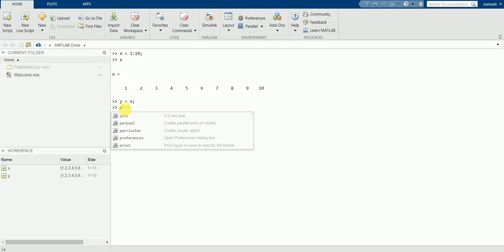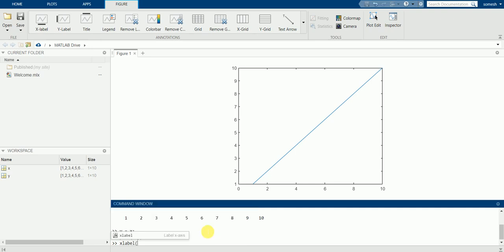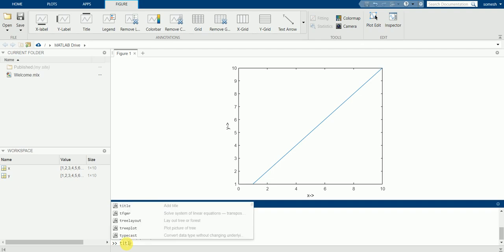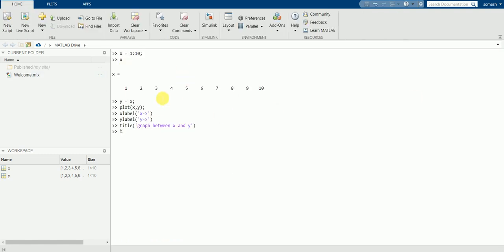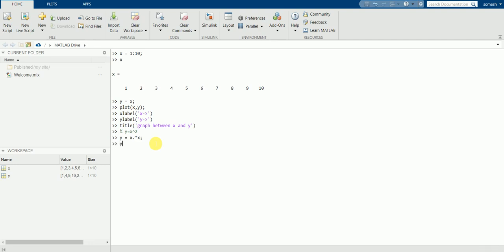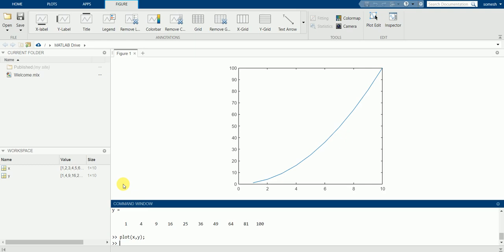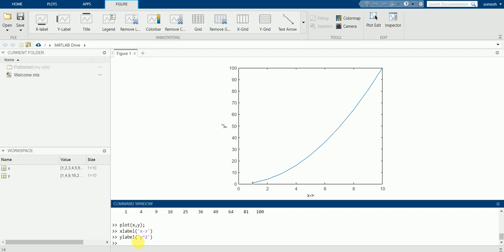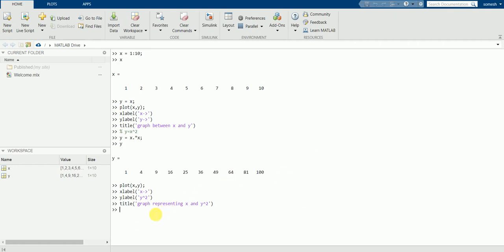Plotting graphs in MATLAB (Tutorial 10)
You can learn the Matlab tutorials for beginners.